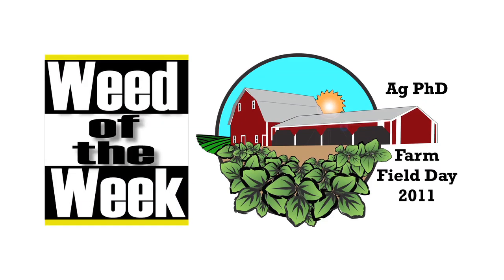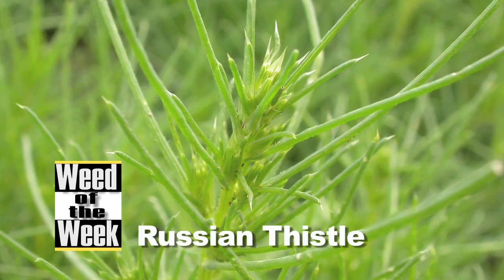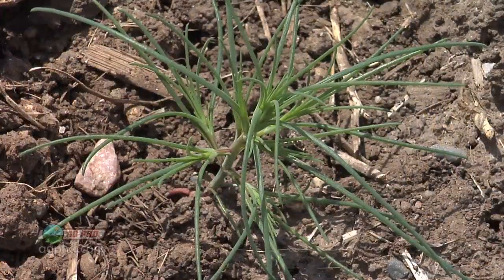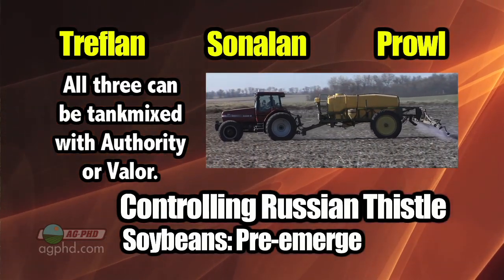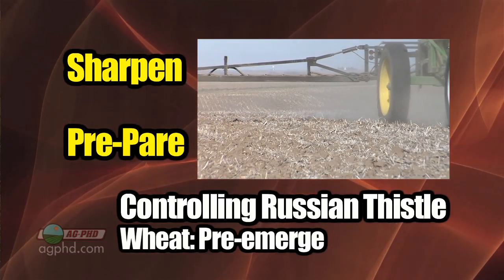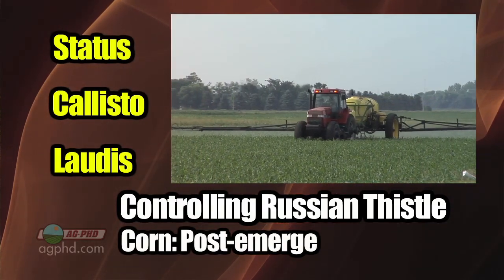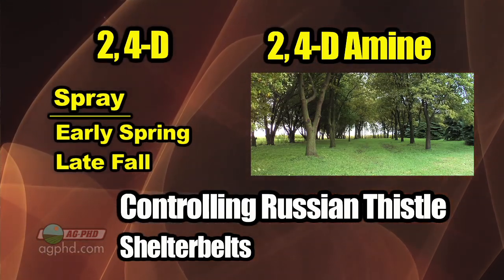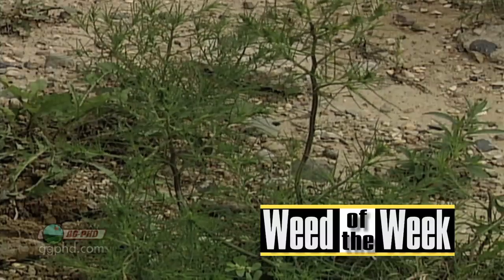Weed of the Week #691-Russian Thistle (Air Date 7/3/11)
It's our Weed of the Week, Russian Thistle.